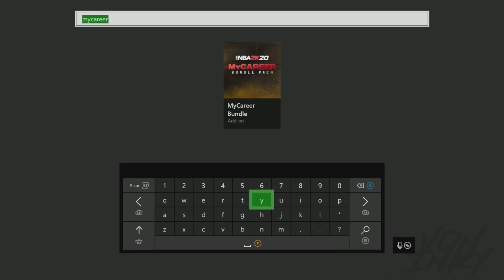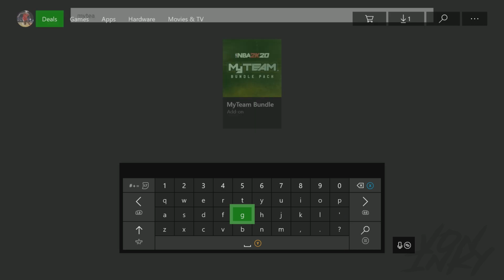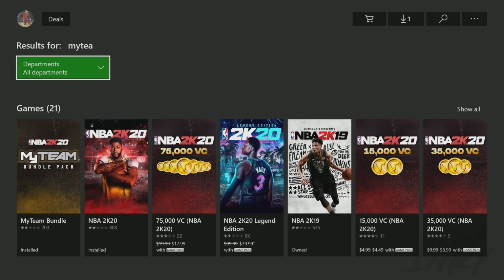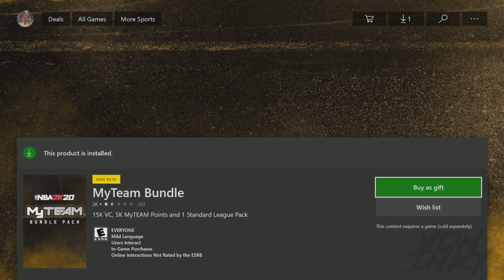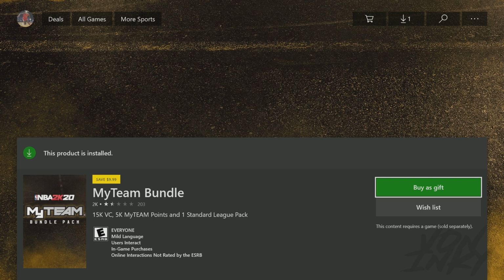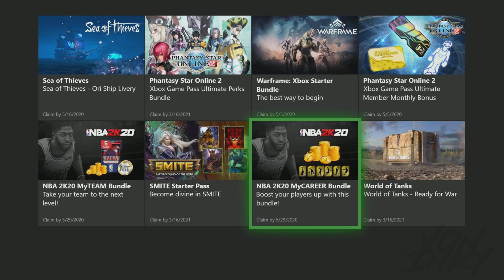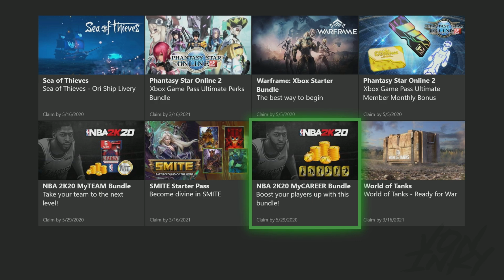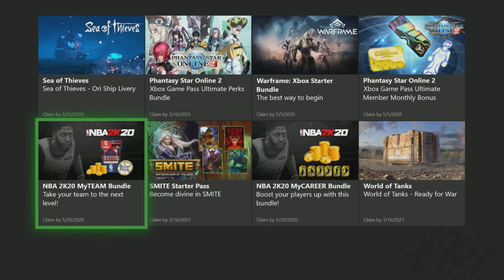NBA 2K20 HOW TO GET FREE VC *NO CLICKBAIT* (XB1) 🤑💰❌🧢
NBA 2K20 Free VC

Xbox One Gamertag ☞ Von Inky
PS4 Gamertag ☞ Von_Inky

VonInkyBaby™